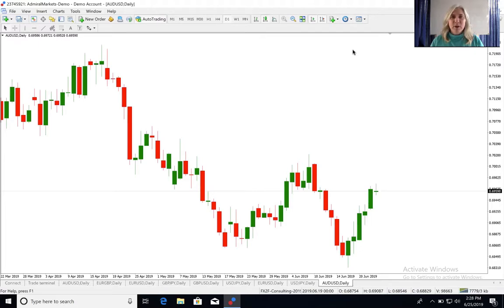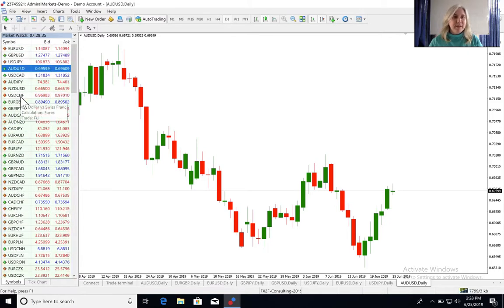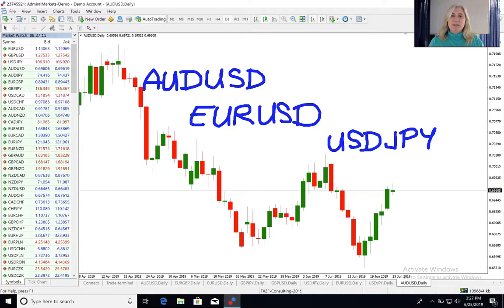Forex Currency Pairs - Which are Best to Trade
✅ Get my free Forex Freedom Trading Plan template and tutorials and join the 10 Day Challenge to create your forex trading plan and start increasing your profitability.